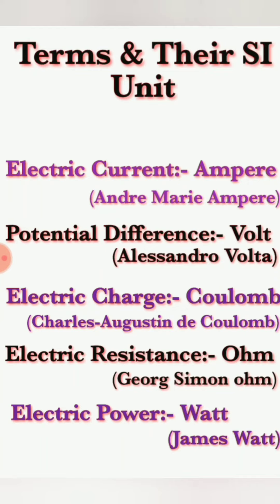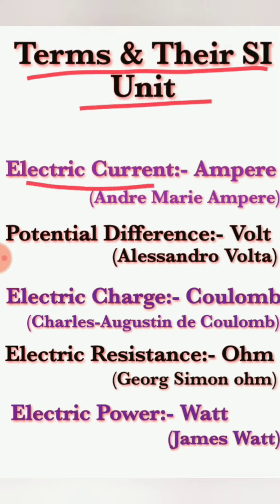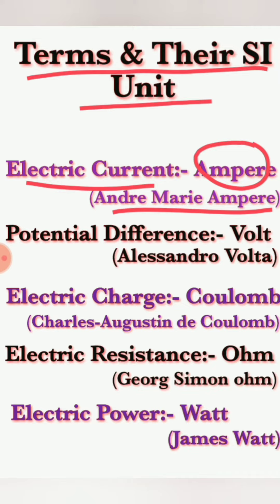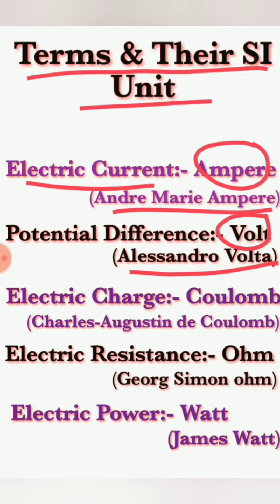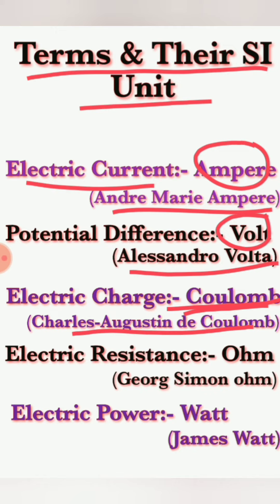Terms of electricity | # current | # voltage | # electric charge | resistance | # science shorts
Tech Science
# Tech Science
tech science
# tech science
Techscience
# techscience
tech
# tech